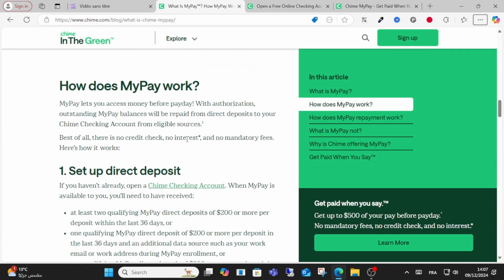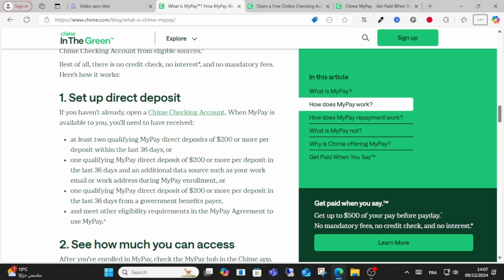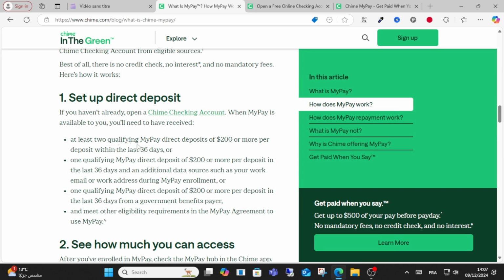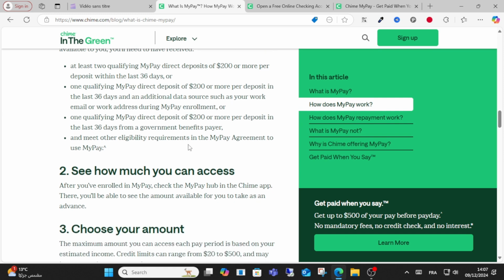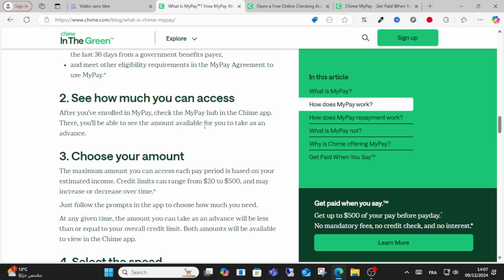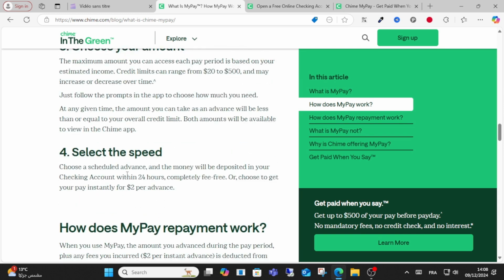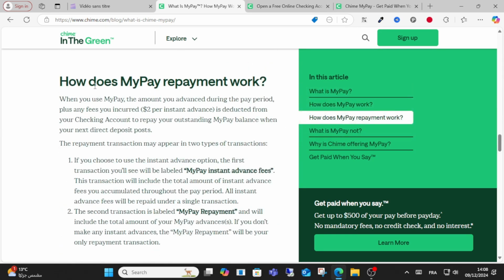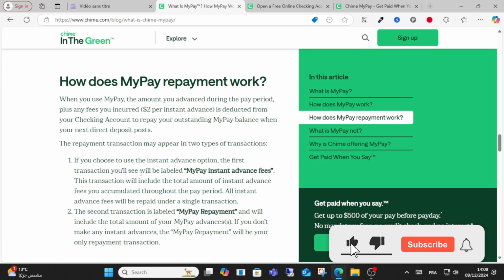How To Use MyPay on Chime (Full Tutorial)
In this video, I'm going to show you how to use mypay on chime. step by step